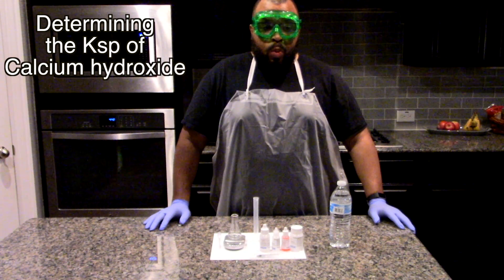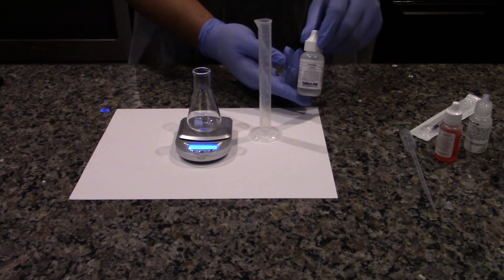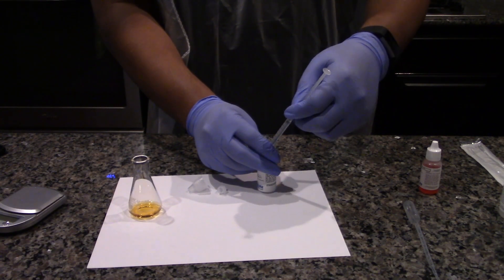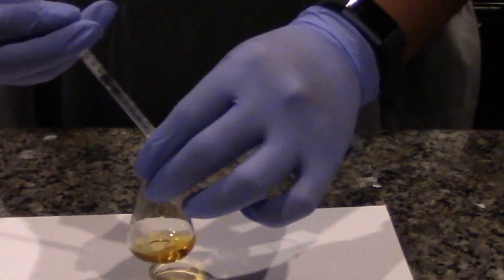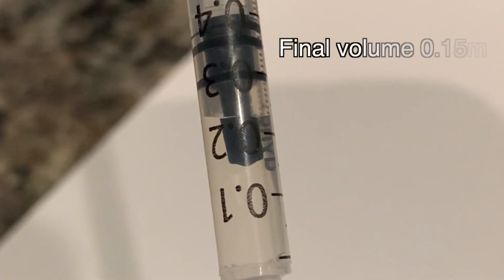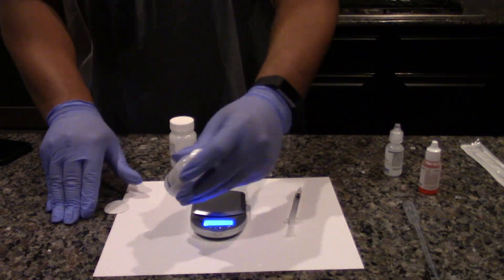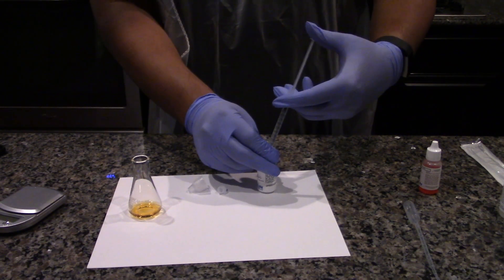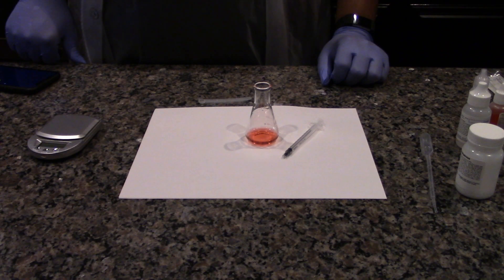Determining the Ksp of Calcium hydroxide